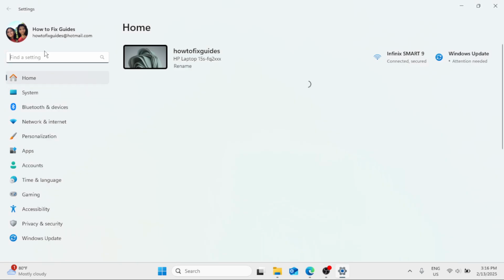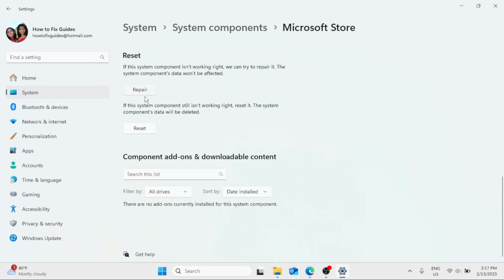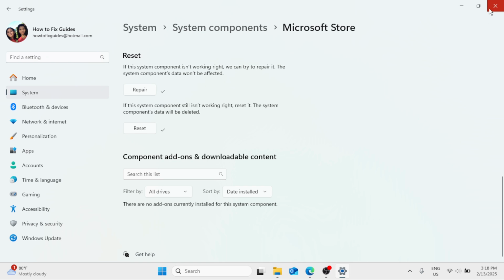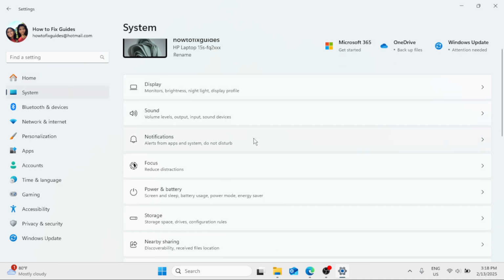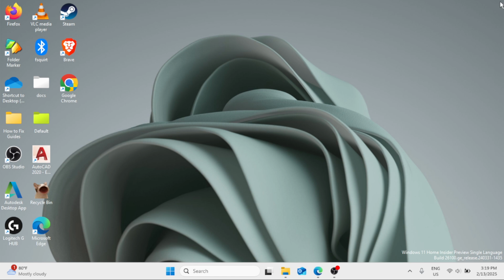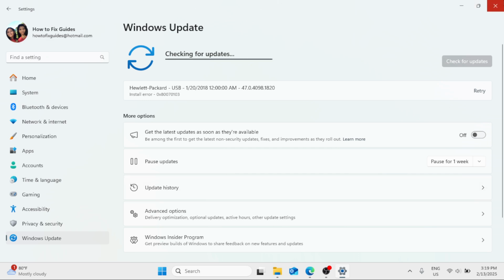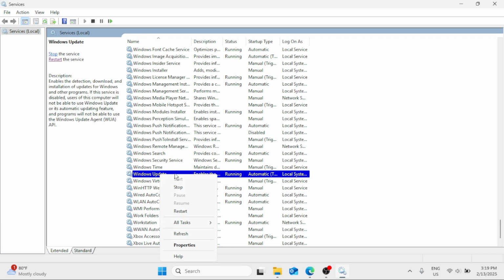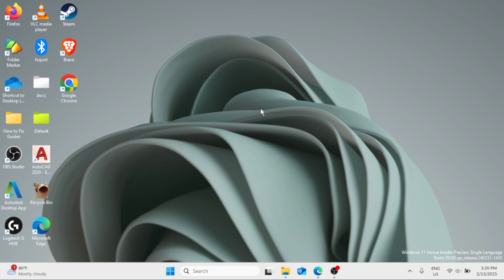How to Fix Microsoft Store Error Encountered on Windows 11 [COMPLETE FIX]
Fix the "Microsoft Store Error Encountered" issue on Windows 11 easily!   This step-by-step guide provides a complete fix to restore your Store and download apps smoothly. Watch now and solve the problem!